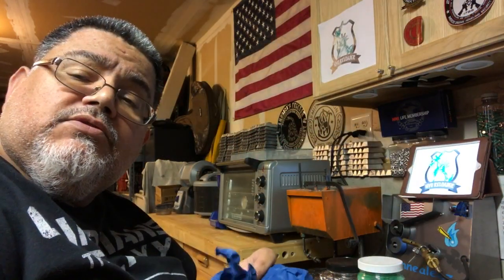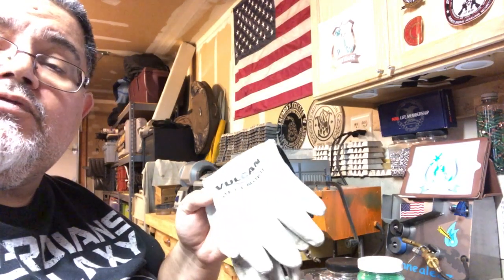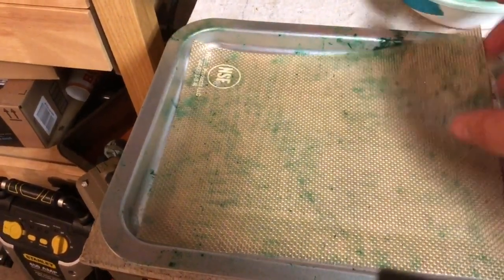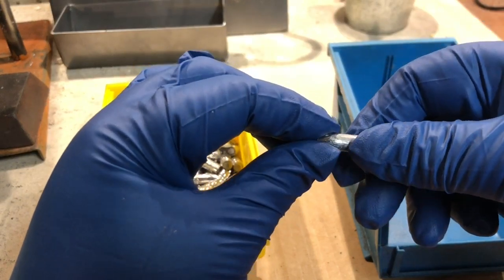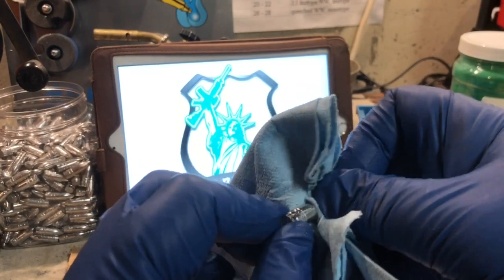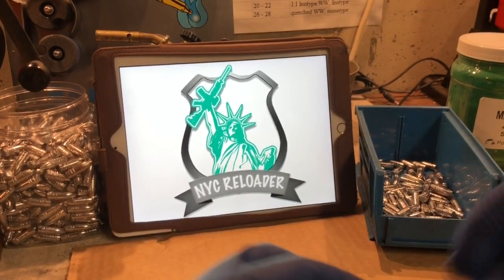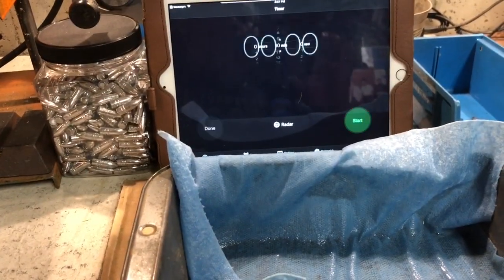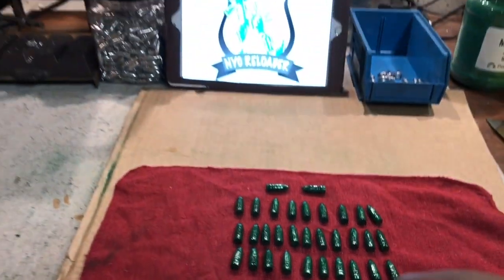Powder coating bullets using stand up method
Powder coating bullets using silicon mat and stand up method